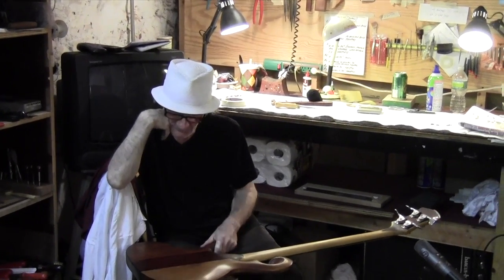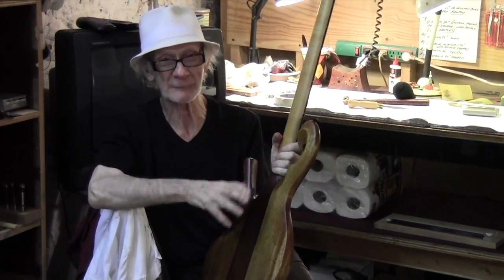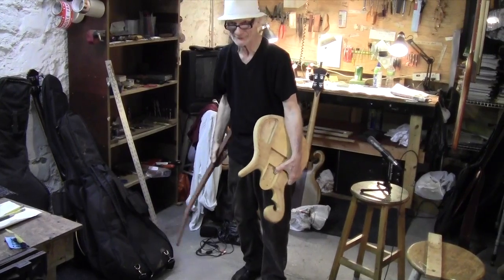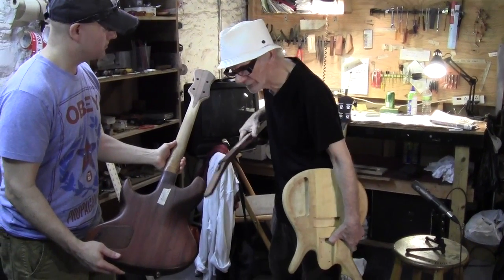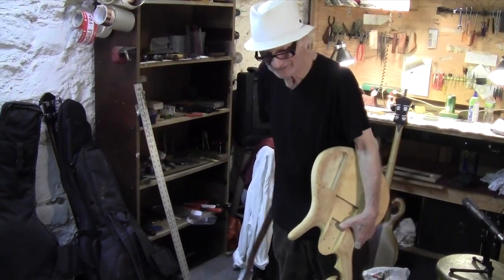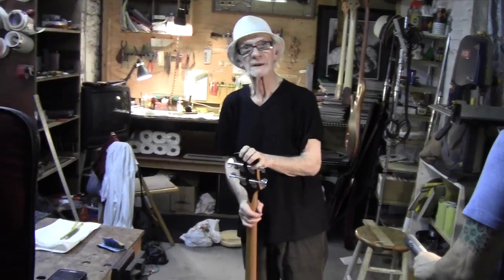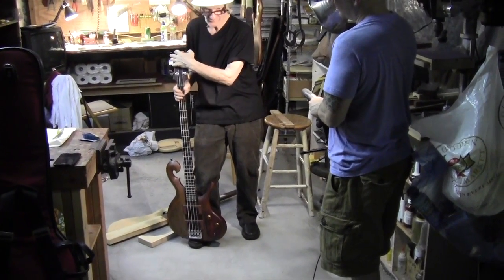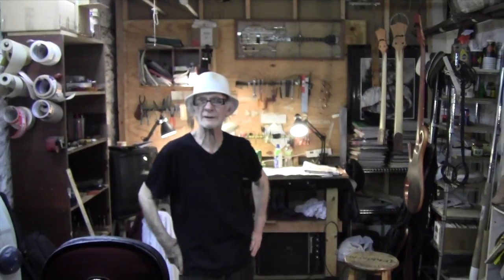Carl Sept 2013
This video is about Carl Sept 2013